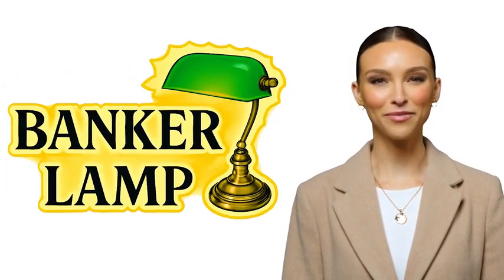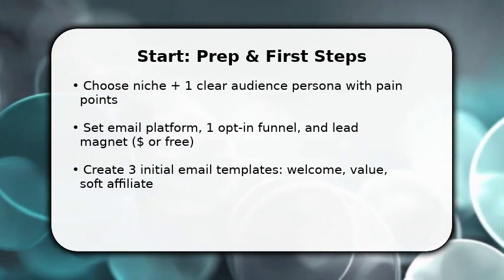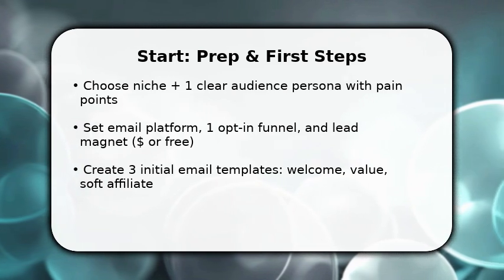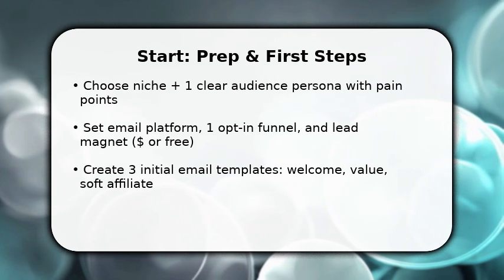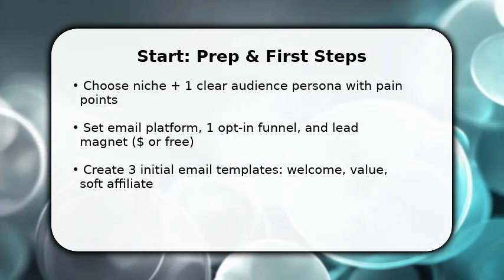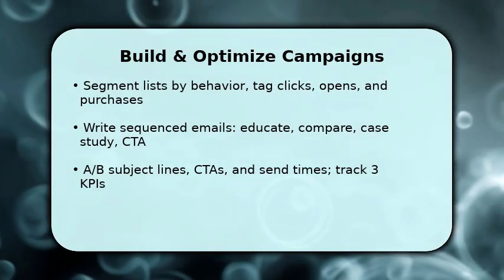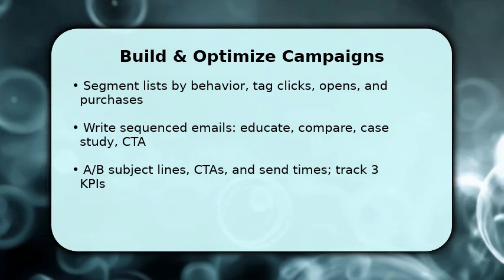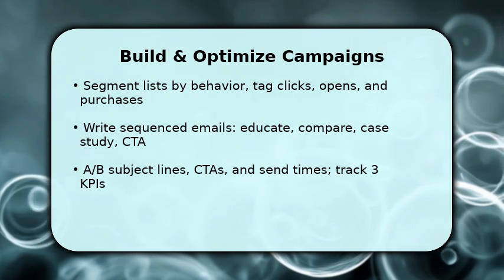How to Use Email Marketing for Affiliate Marketing - Full Guide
Dive into the world of affiliate marketing through email campaigns in this comprehensive guide. Learn how to craft compelling content, segment your audience effectively, and drive conversions with targeted promotional strategies.

Email Marketing, AffiliateMarketing, ConversionRate, AudienceSegmentation, CampaignStrategies, ContentCreation, PromotionTactics, DriveSales, DigitalMarketing, CustomerEngagement, Lead Generation